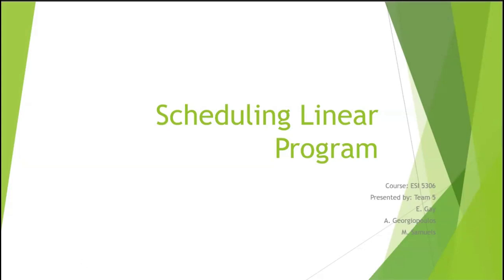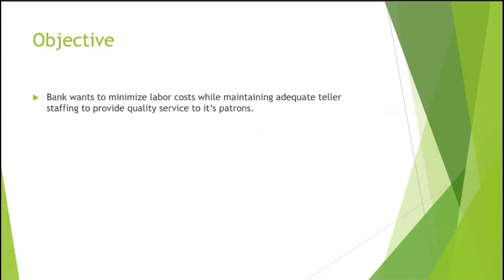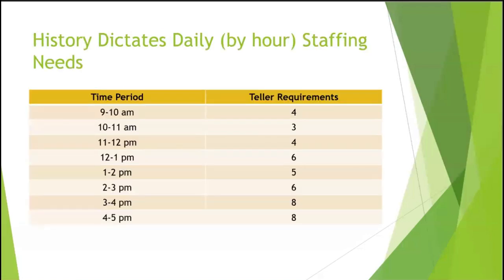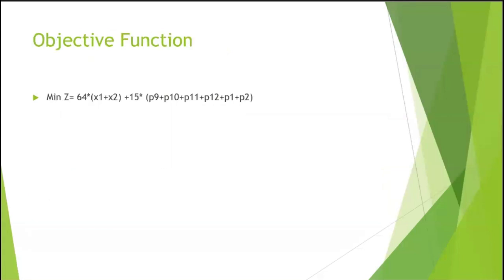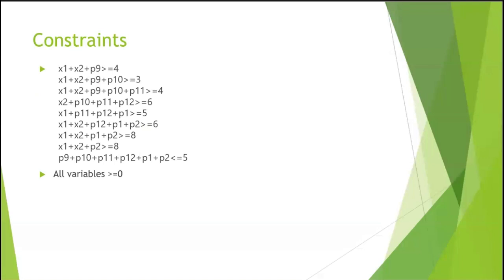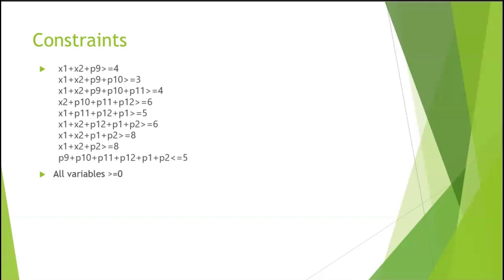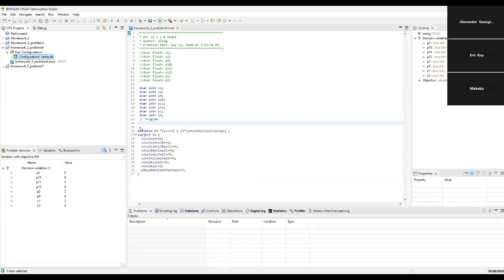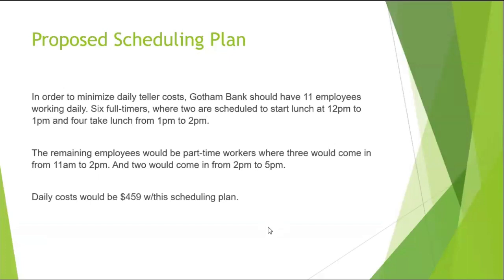Hw 2 - Group 5 [ Unit 3 ]